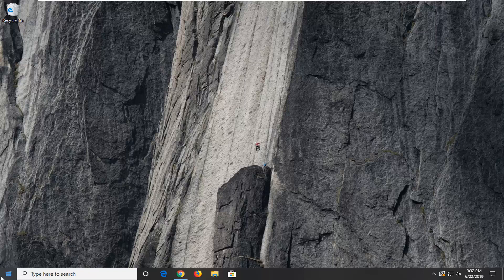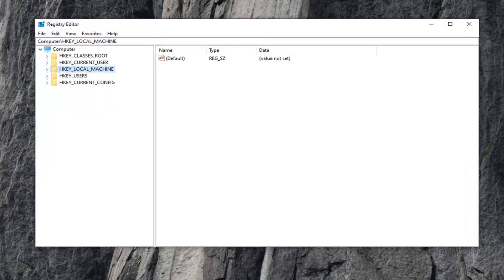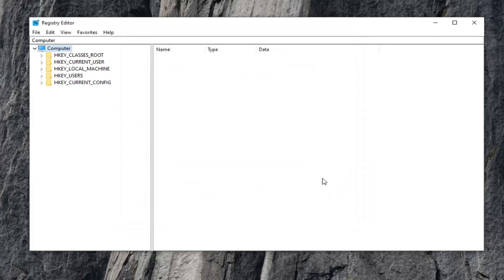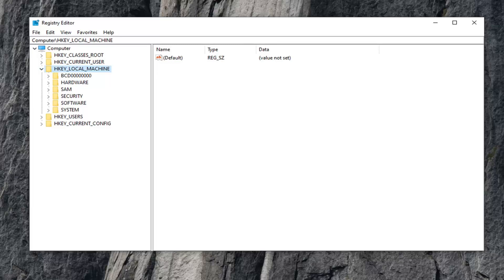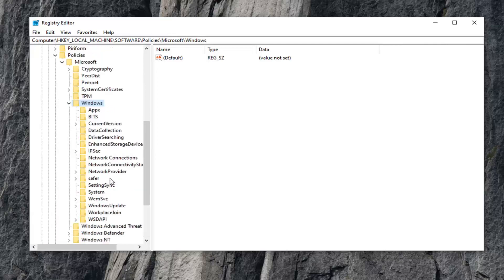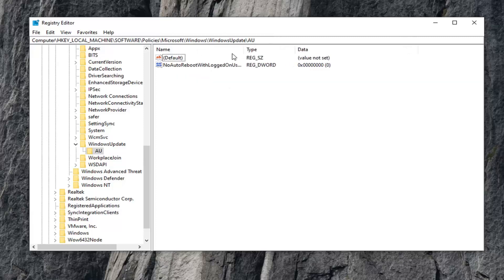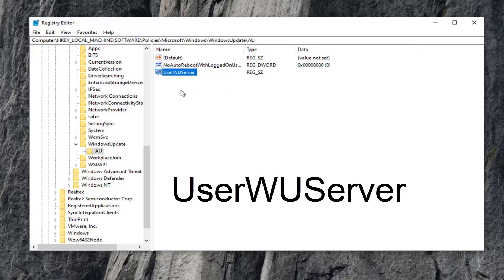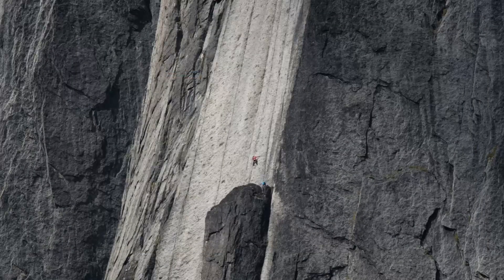Fix .NET Framework 3.5 Error 0x800F0954 in Windows 10/8 [3 Solutions]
Fix .NET Framework 3.5 Error 0x800F0954 in Windows 10/8 [3 Solutions 2019]

Some users are getting the Error Code 0x800f0954 when attempting to install .NET Framework 3.5 or a different optional feature in Windows 10. Most users are reporting that this error occurs while they trying to install the package via Windows Features, but others are getting it while using the DISM command-line tool. The error doesn’t seem to be exclusive to a certain Windows version since it’s confirmed to occur on Windows 7, Windows 8.1 and Windows 10.

When you attempt to install .NET Framework 3.5 or any other optional feature using “Windows Features” (optionalfeatures.exe) dialog or using DISM command-line, error 0x800F0954 may popup.